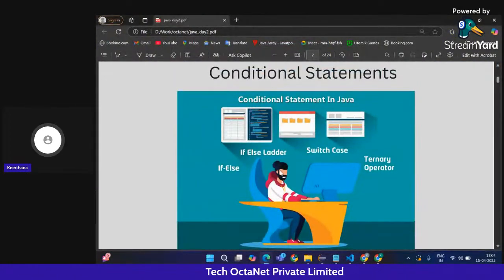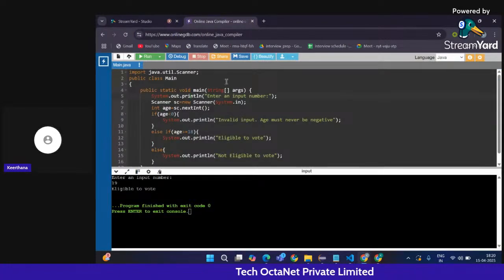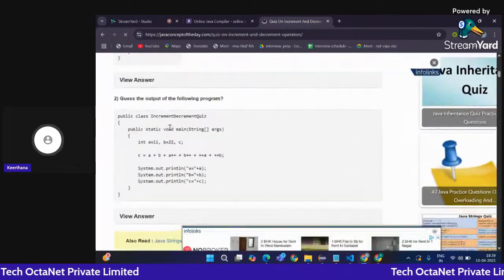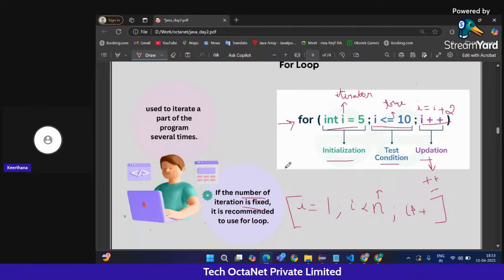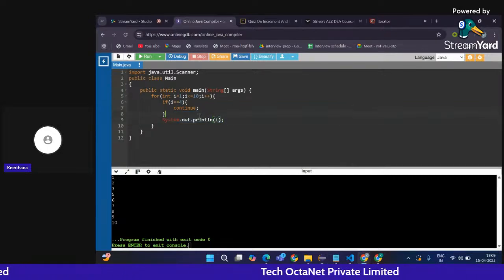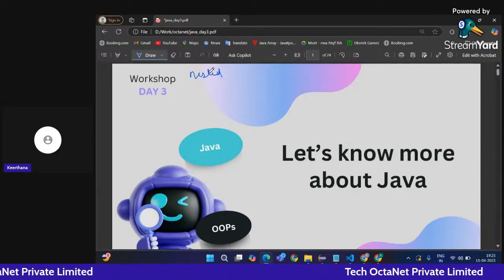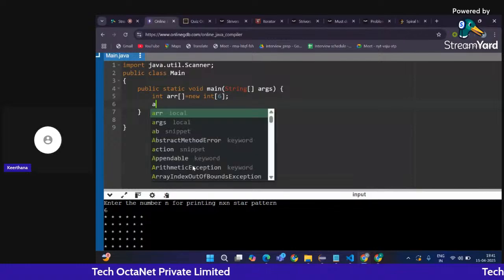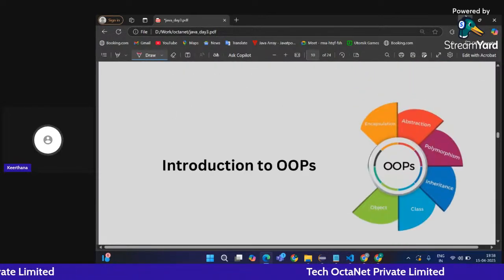JAVA DEVELOPMENT WORKSHOP DAY 3